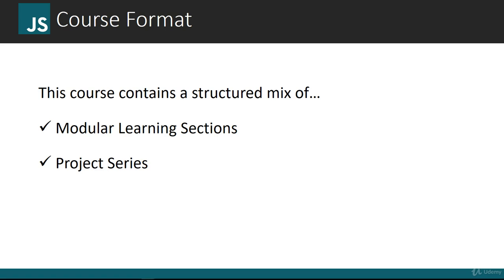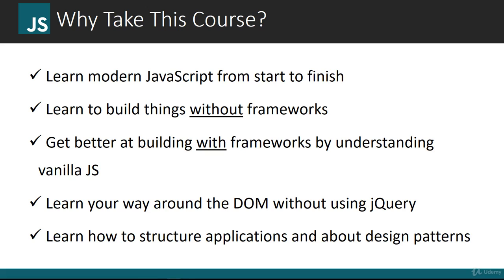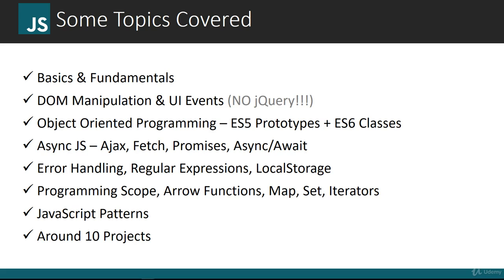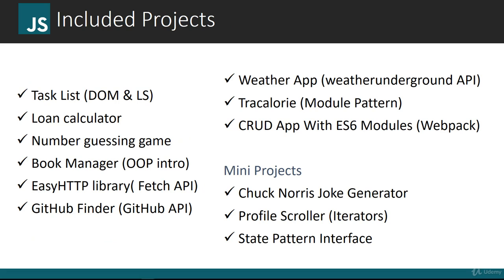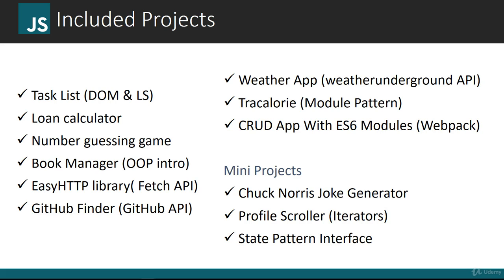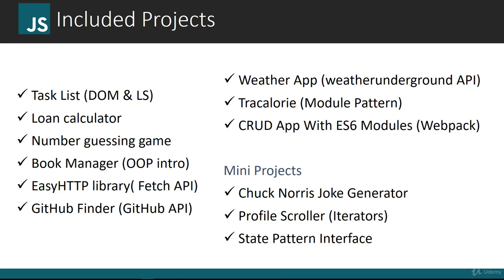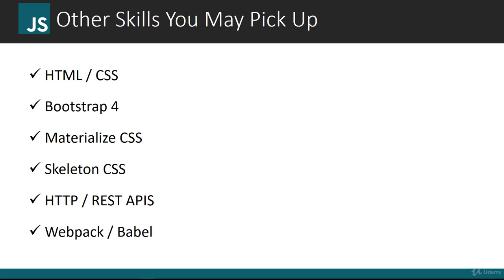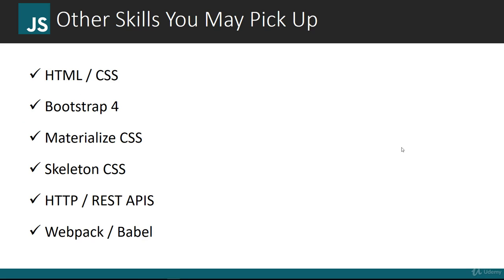1 Welcome To The Course